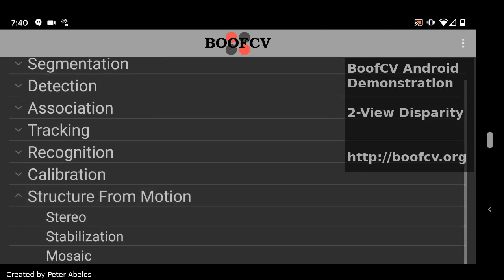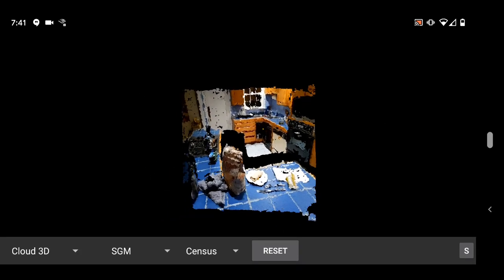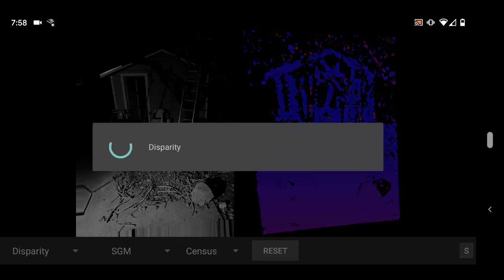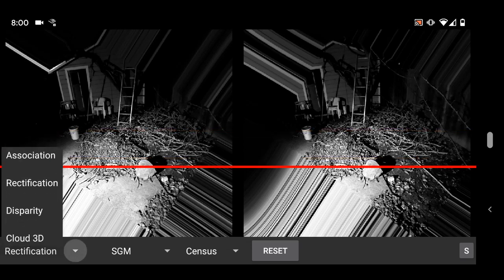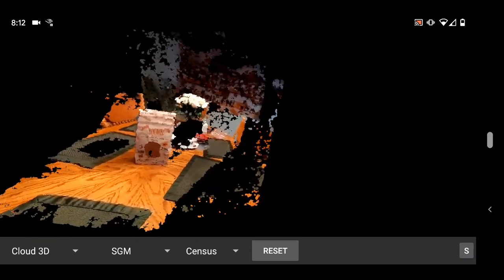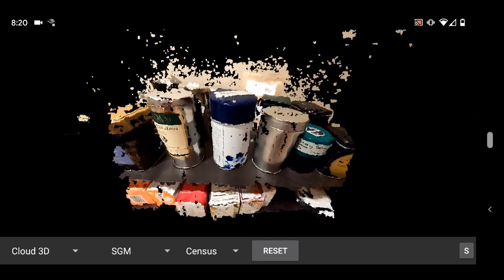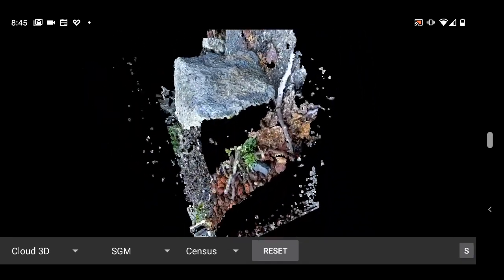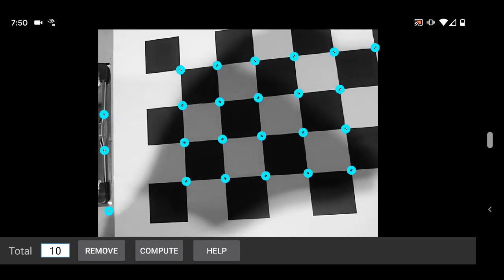Android Two-View Disparity Demonstration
The latest BoofCV Android Demonstration contains a significant update to the two-view stereo disparity demonstration. You can now view the results in a 3D point cloud, there are also several algorithmic and user interface improvements. It also has the capability to save it's output to disk, letting you view the results on a desktop computer.